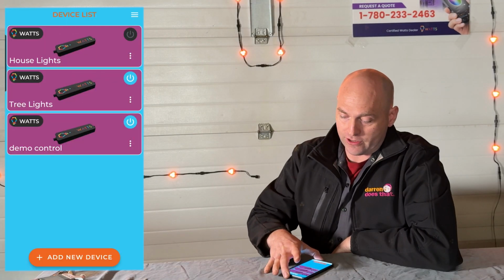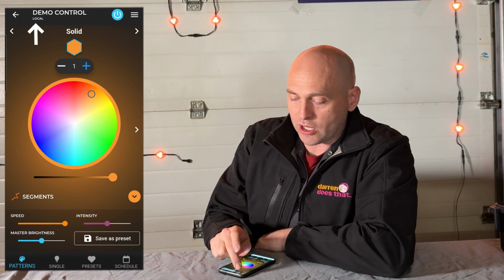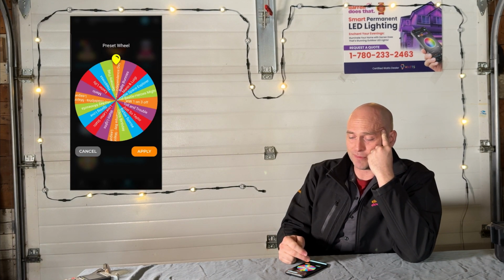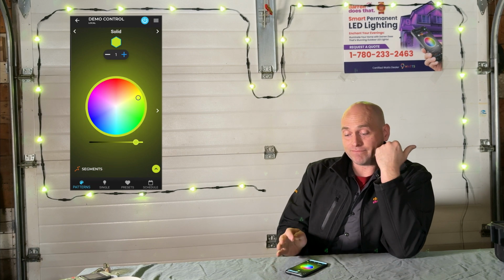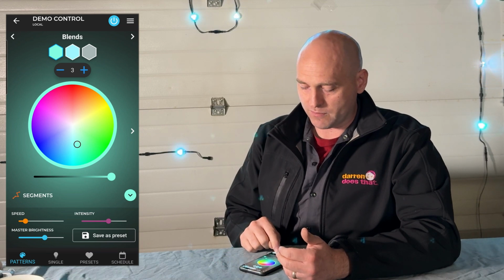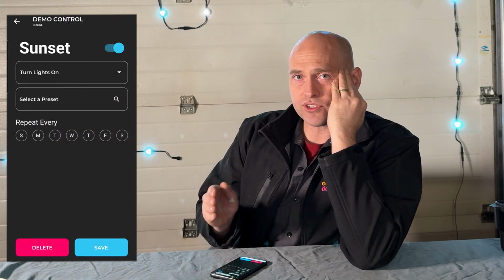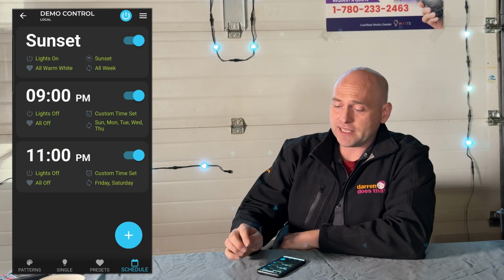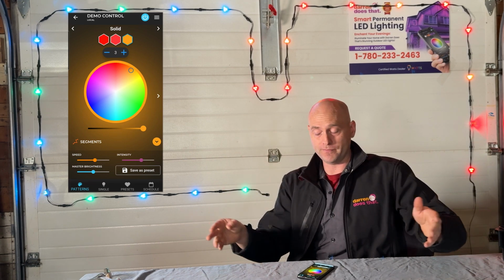How To Use the Watts 2.0 Permanent Christmas Light App | Darren Does That Tutorial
00:00 Intro
00:42 Essential Info
01:15 Local, Auto, and Cloud Connectivity
02:50 Information Tab: Signal Strength
05:02 Controlling the Lights
05:35 Presets Tab - Preinstalled Looks and Animations
10:16 Patterns Tab - Lighting Customization
18:56 Single Tab - Individual Bulb Controls
22:24 Schedule Tab - Automating Your Lights
27:35 Settings: Account Sharing and Transfer
28:38 Firmware Updates
29:25 Segments Config: Partitioning Your Install to Control Sections Independently.
32:07 Wrap-up

So, you've got a brand spanking new set of Watts Permanent Christmas Lights with the Watts 2.0 Controller, or you'd like a sneak peak of the incredible lighting control features this system is capable of. Tune in for a thorough walk through of the most commonly used features in the Watts 2.0 Mobile application for Android and iPhone to get the most out of your smart colour changing LED lights.

Darren Does That installs Permanent Smart Christmas Lights in Edmonton and the surrounding communities of Leduc, Nisku, Sherwood Park, St. Albert, Sherwood Park, and Fort Saskatchewan. Darren Steele, CEO of Darren Does That goes step by step through: connection information, pre-loaded patterns and animations, pattern customization, single bulb control, scheduling based on a sunrise/sunset calendar or times, and briefly touching on segmentation control.